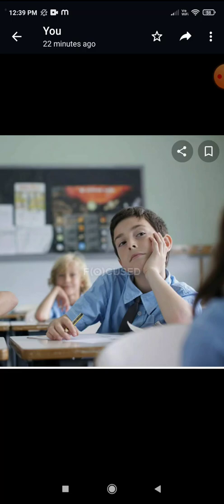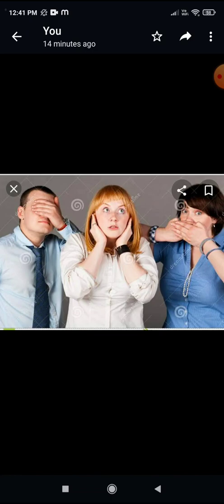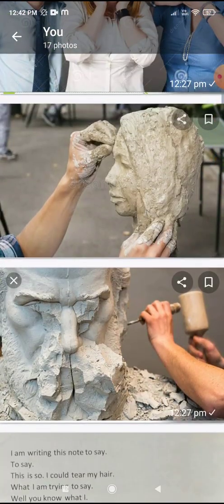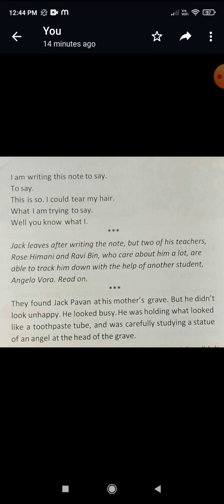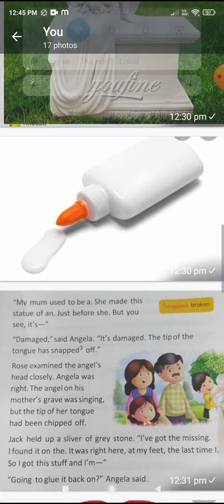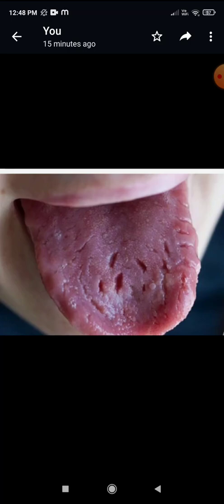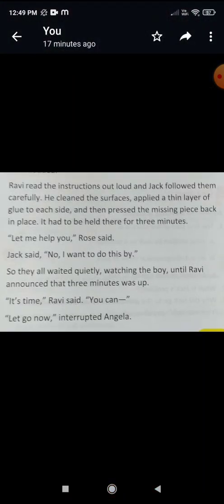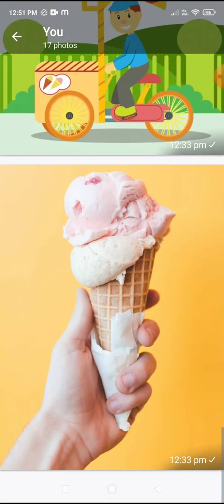English Literature. lesson 6. The Boy Who Could Not Finish a .....